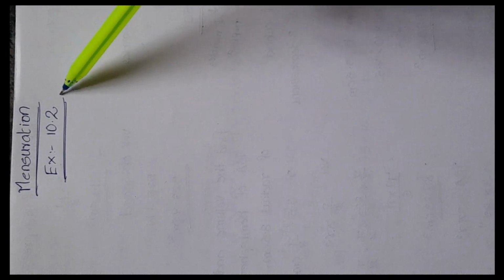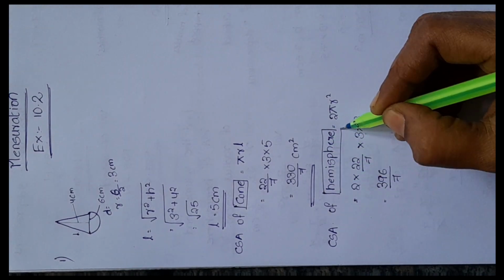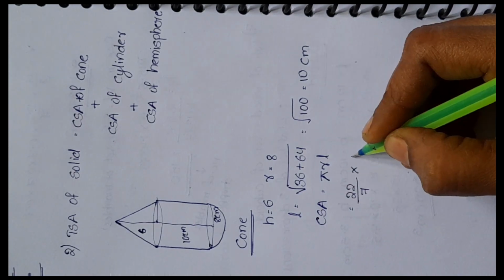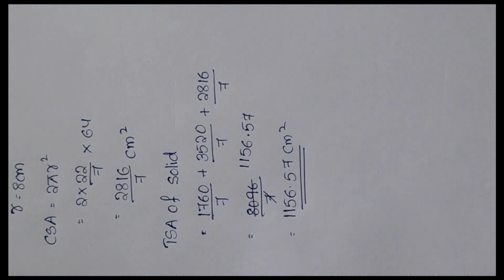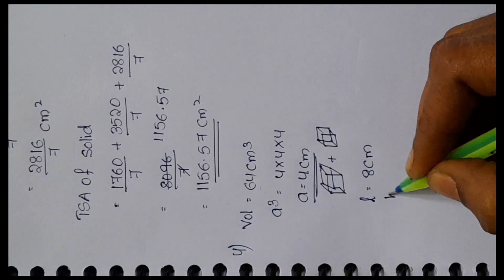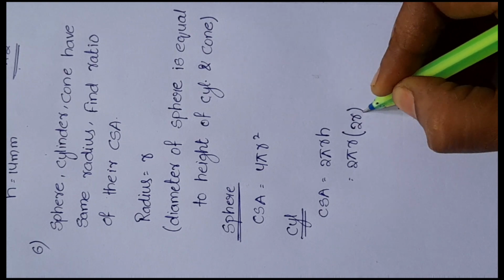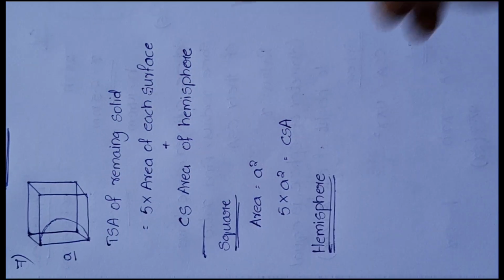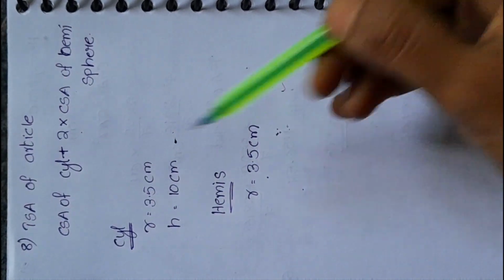KnowledgeGainer1M Knowledge#104#10thclass#maths#mensuration#Ex 10.2#cone#cylinder#hemisphere#basics